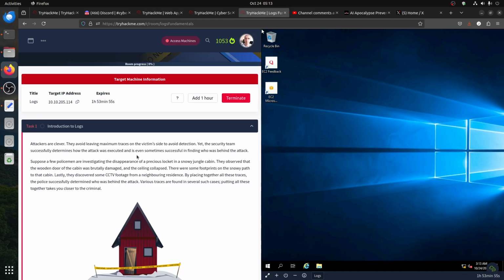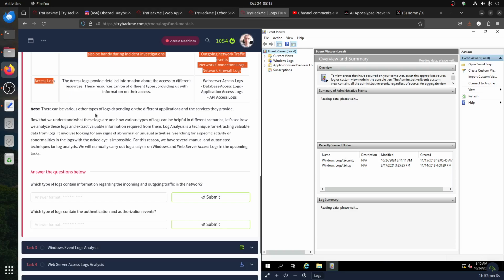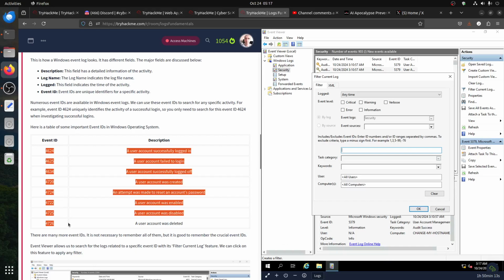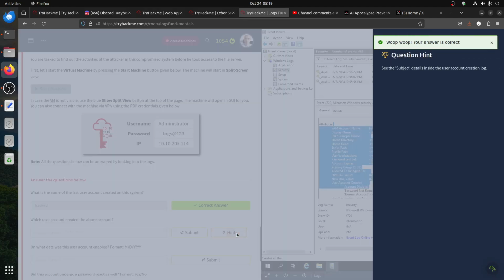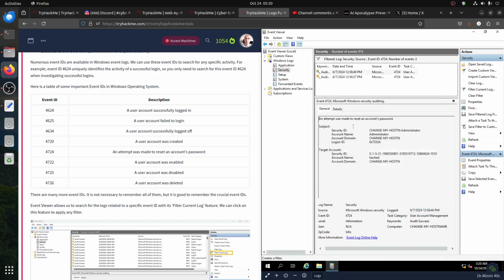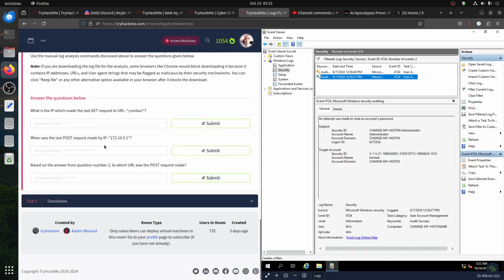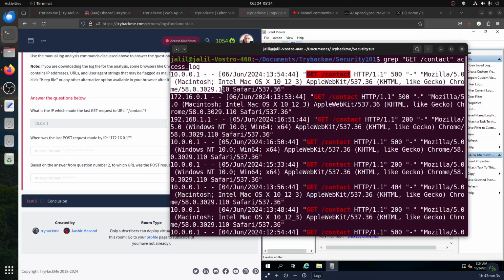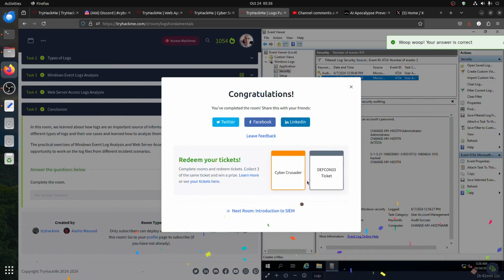TryHackMe Logs Fundamentals | Understanding Logs: Basics | Cyber Security 101 | SAL1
Learn what logs are and how to analyze them for effective investigation.

🖥 Introduction to Logs
🖥 Types of Logs
🖥 Windows Event Logs Analysis
🖥 Web Server Access Logs Analysis